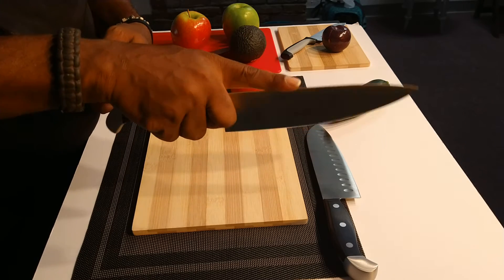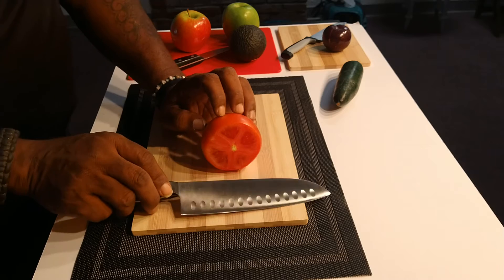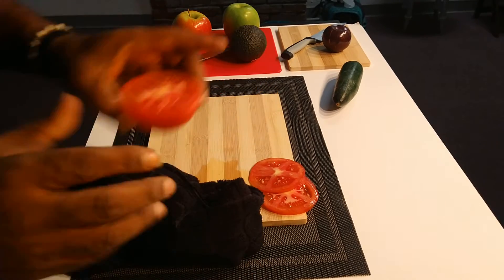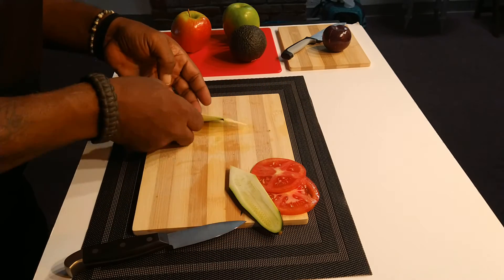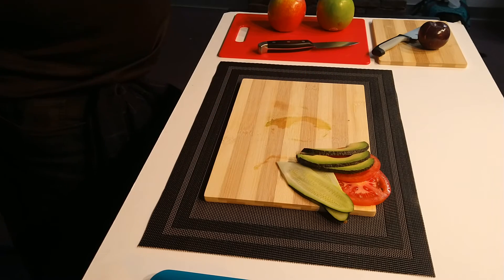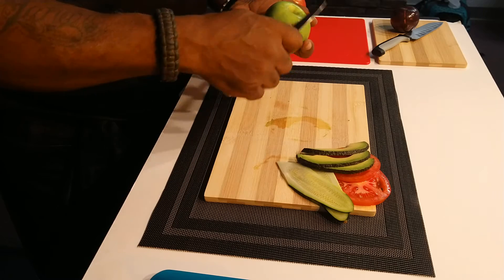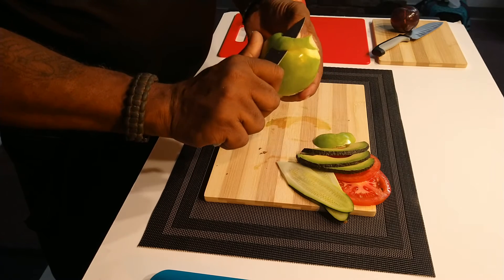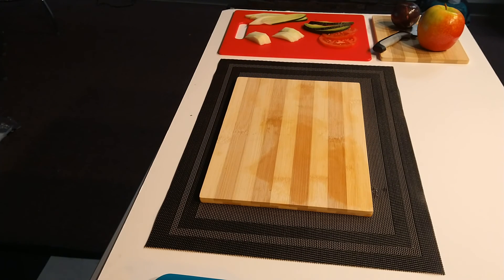Santoku Menu Dish - Knives and Guitars Pvt Chefs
Green Apple Caprisé
green apple Caprisé with cucumber, avocado and Sesame oil drizette, resting on tomato.